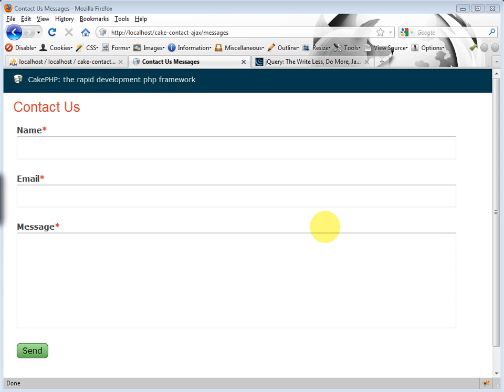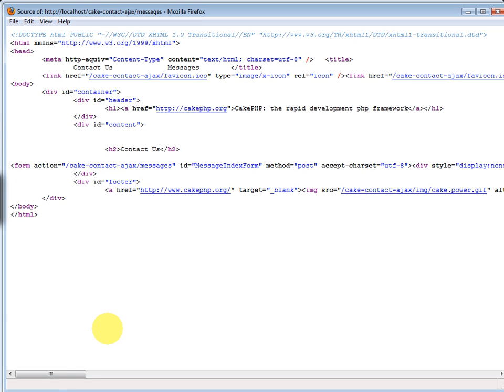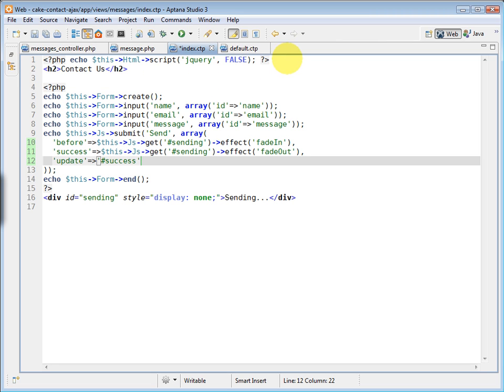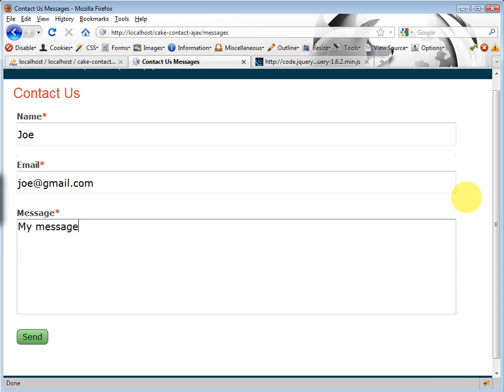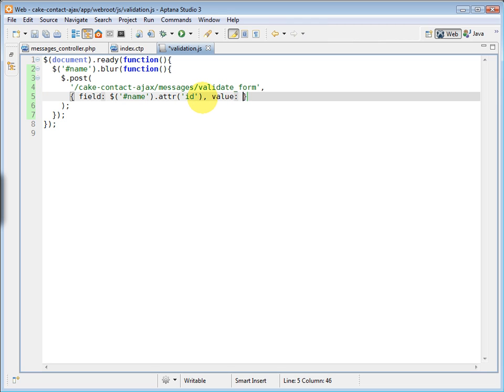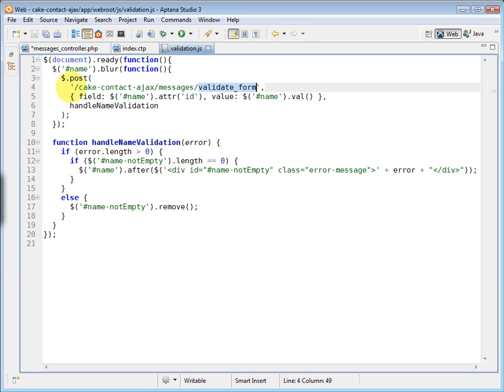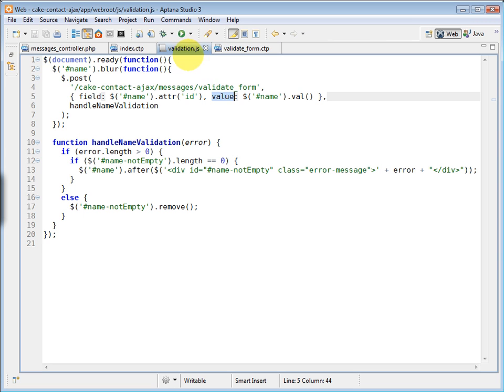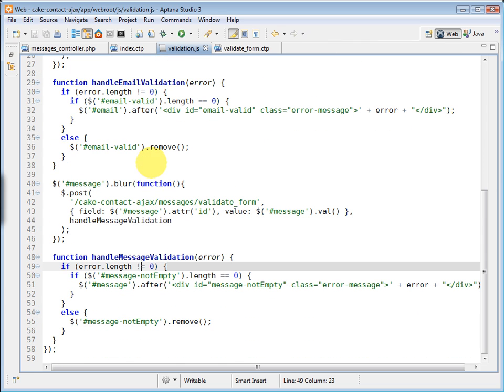Cakephp Ajax Tutorial - Using Cakephp's Js Helper and jQuery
In this Cakephp ajax tutorial I walk you through building an ajax enabled contact form. We'll use Cakephp's Js helper along with jQuery to do an ajax database submission. Then we write our own jQuery code to do ajax validation using our existing Cakephp model validations.